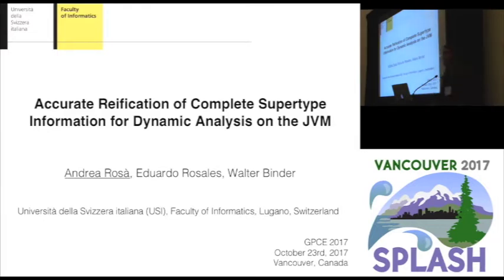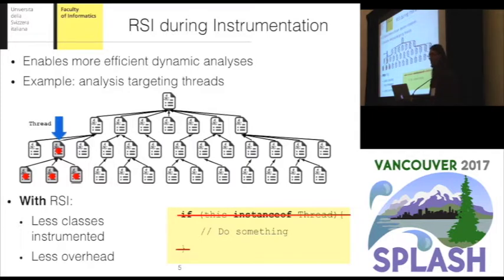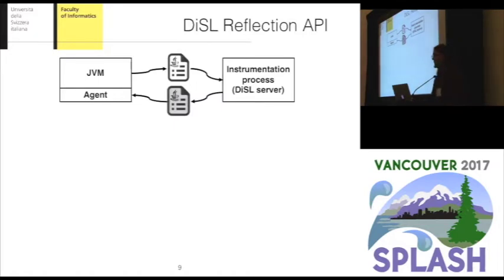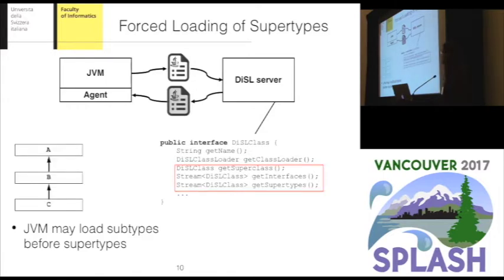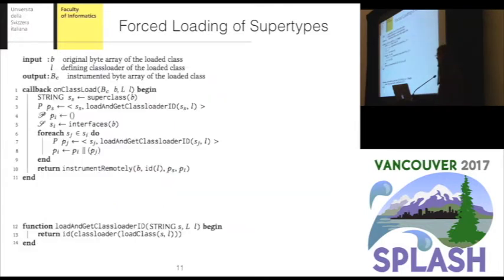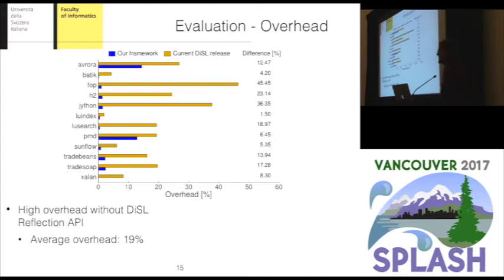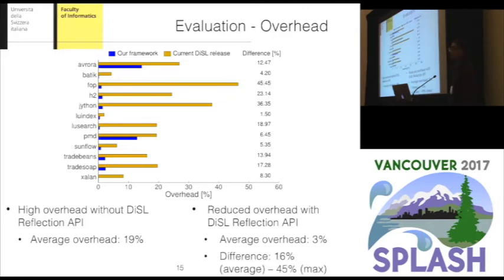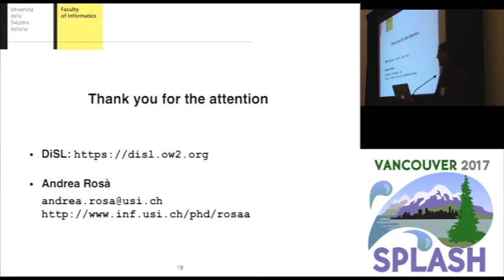Accurate Reification of Complete Supertype Information for Dynamic Analysis on the JVM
Andrea Rosà, Eduardo Rosales, Walter Binder
Reflective supertype information (RSI) is useful for many instrumentation-based dynamic analyses on the Java Virtual Machine (JVM). On the one hand, while such information can be obtained when performing the instrumentation within the same JVM process executing the instrumented program, in-process instrumentation severely limits the code coverage of the analysis. On the other hand, performing the instrumentation in a separate process can achieve full code coverage, but complete RSI is generally not available, often requiring expensive runtime checks in the instrumented program. Providing accurate and complete RSI in the instrumentation process is challenging because of dynamic class loading and classloader namespaces.
In this paper, we present a novel technique to accurately reify complete RSI in a separate instrumentation process.
We implement our technique in the dynamic analysis framework DiSL and evaluate it on a task profiler, achieving speedups of up to 45% for an analysis with full code coverage.